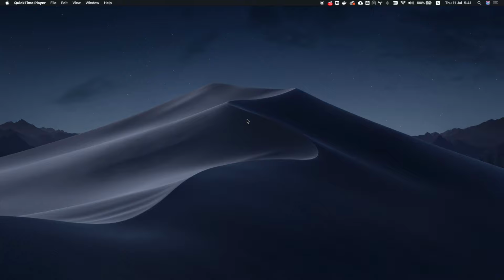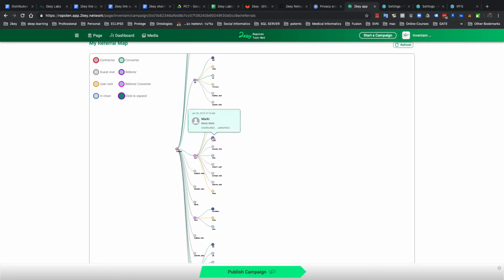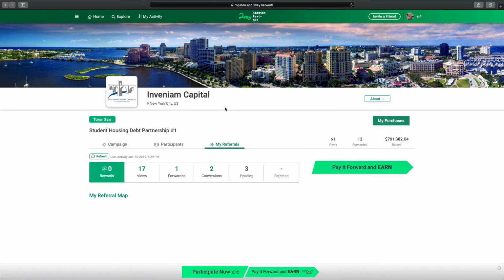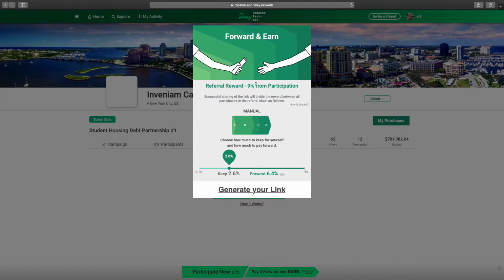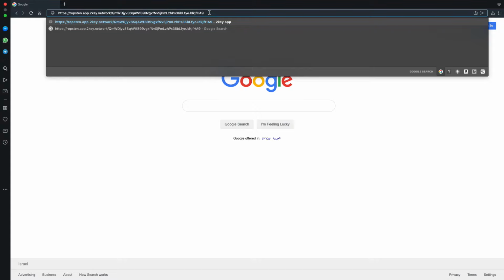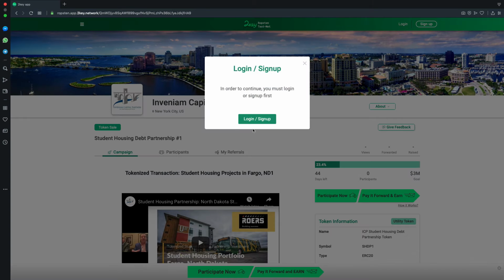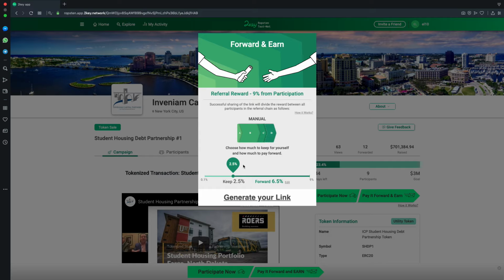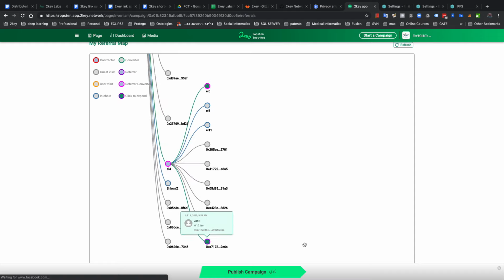2key Technical Explainer Demo - Joining the Decentralised Browser Network In a 2key Campaign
In this demo video we review a live campaign (on test-net), and showcase how new browsers can seamlessly join the off-chain decentralised networks playing out a 2key smart contract without relying on Ethereum or other L1 nodes, and without relying on L2 servers (e.g. plasma, api).

The demo shows a running campaign for token sale, and how new users can open the 2key link in a new browser, which automatically transforms this new browser into a decentralised peer in the multi-party-state-network running the campaign, and how these users are then able to join the campaign and perform state-mutating transactions in the underlying smart contract, without even opening a wallet, transacting with L1 or having ETH, all utilising cryptography to replace servers, and without relying on L1 or L2 servers to handle the state mutations.